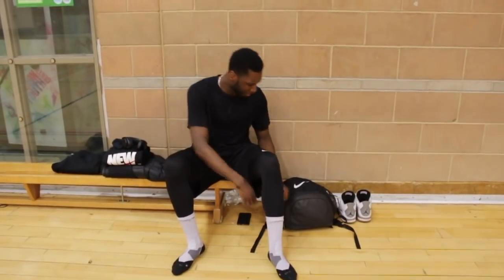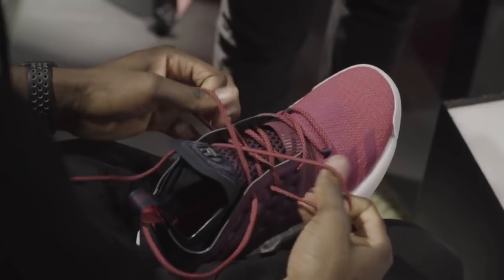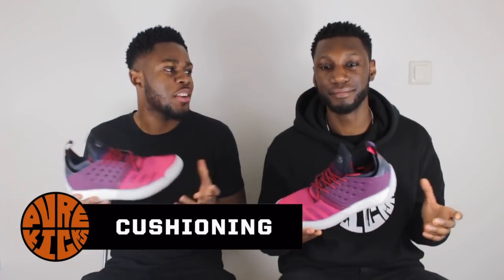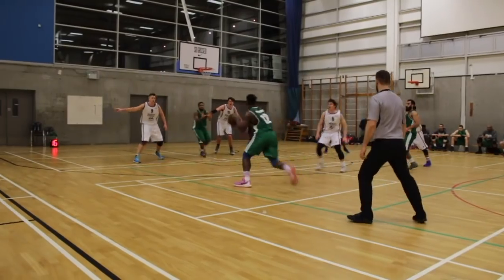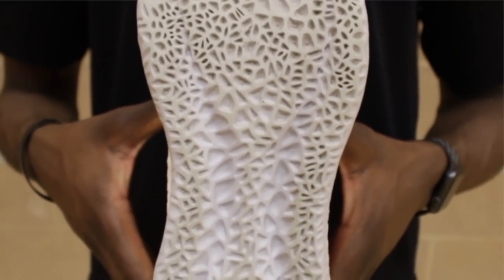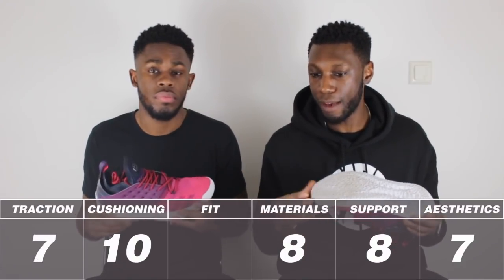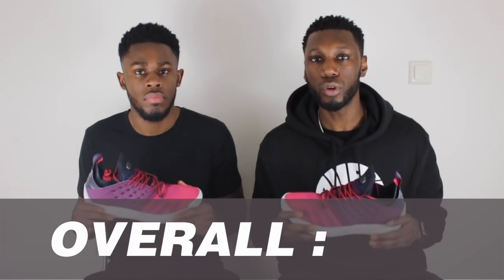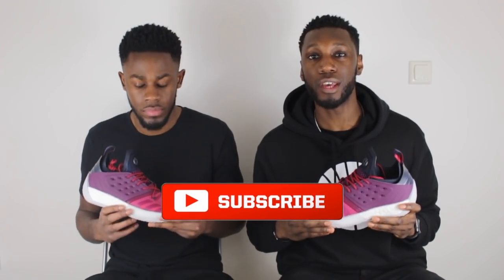ADIDAS HARDEN VOL. 2 PERFORMANCE REVIEW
PureKicks is back with our first performance review of the year, with none other than the second signature model for the best best beard in the game the Adidas Harden Vol. 2! We couldn't help but get a little creative with the intro! 😎 ENJOY!